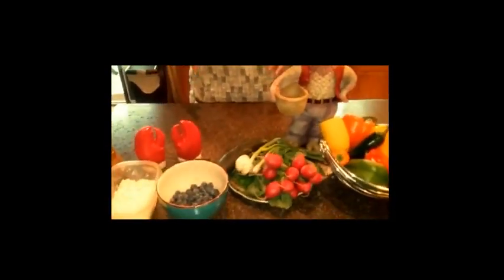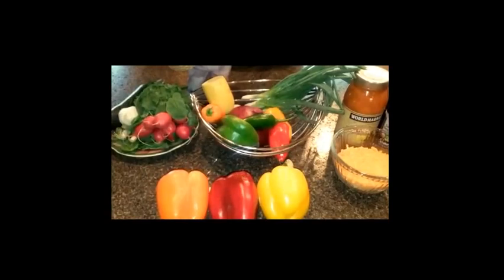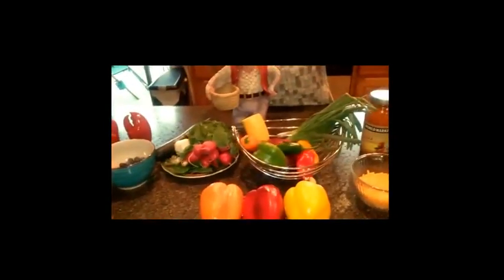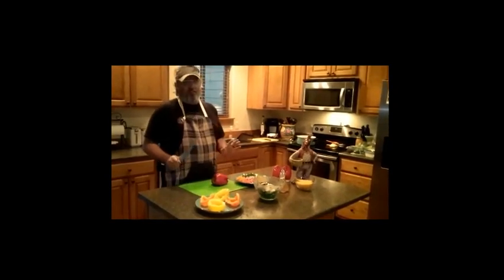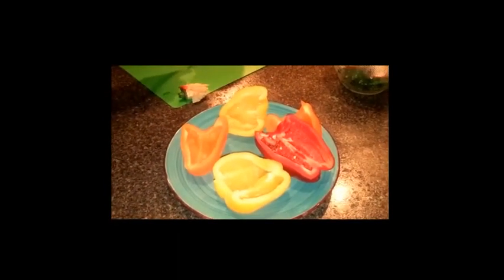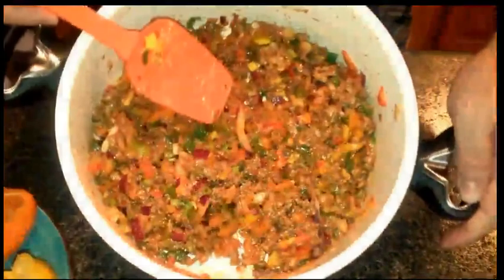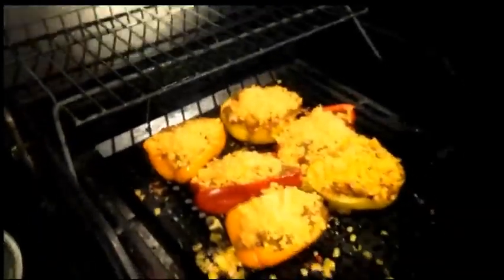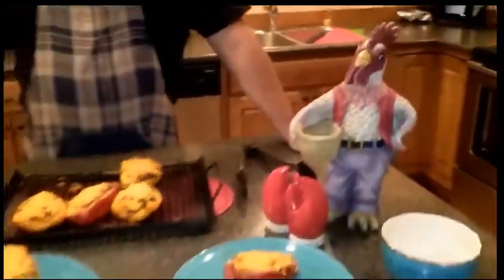Sunday Grill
Grilled Stuffed Peppers.  Inspired by Margeaux9's recipe and "spun" our way.  If you want any information or have any questions please reply!